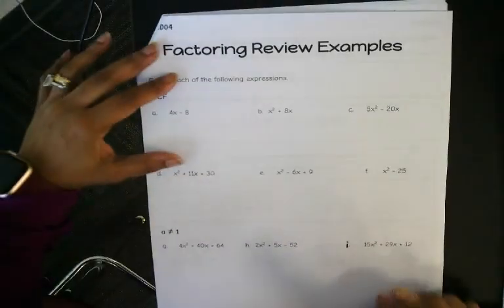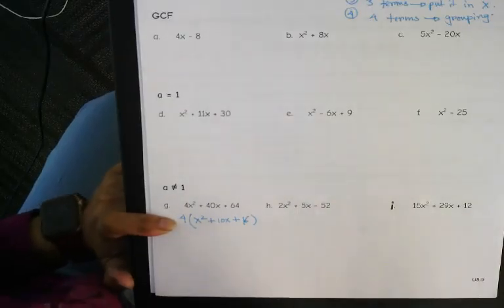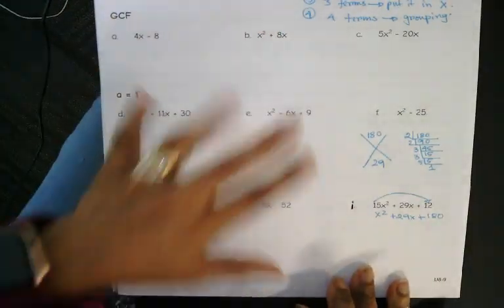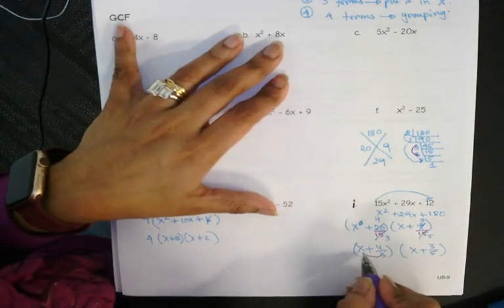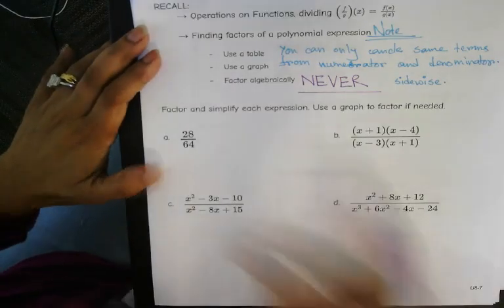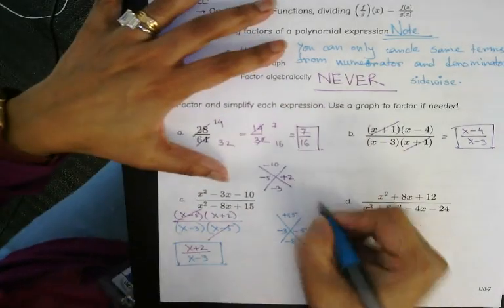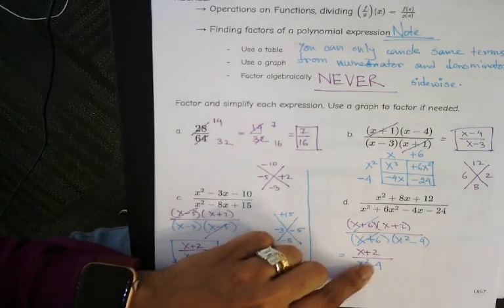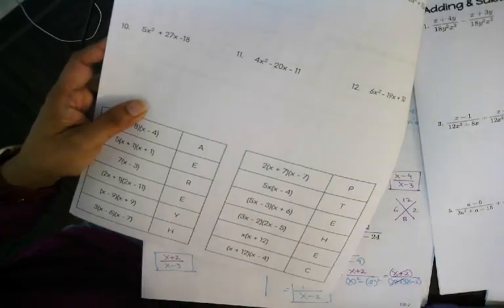Simplifying radicles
Factoring, Simplifying